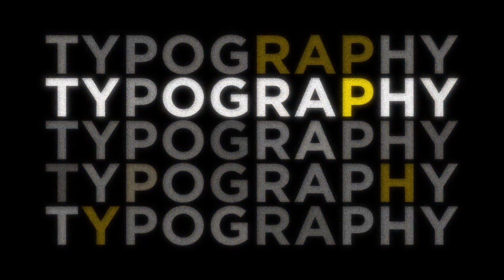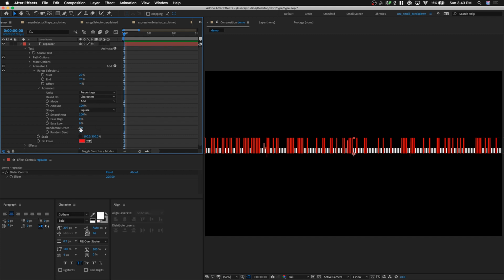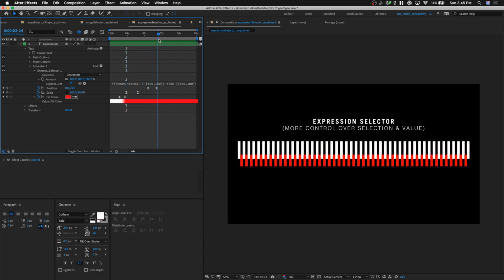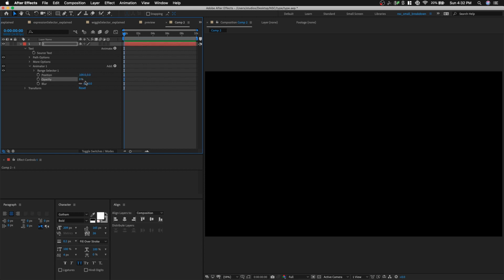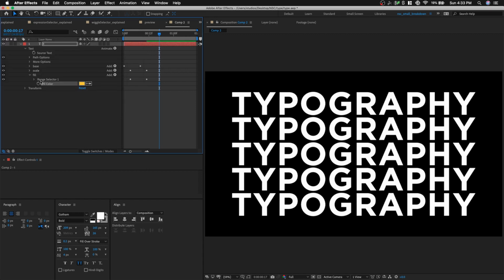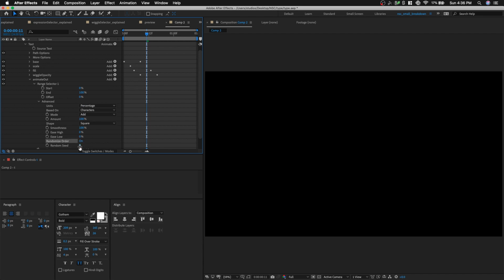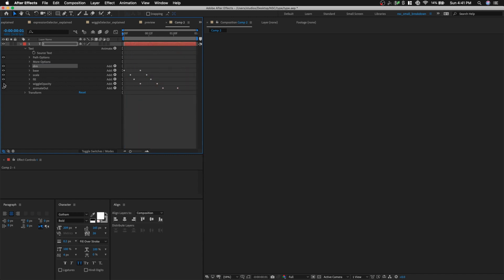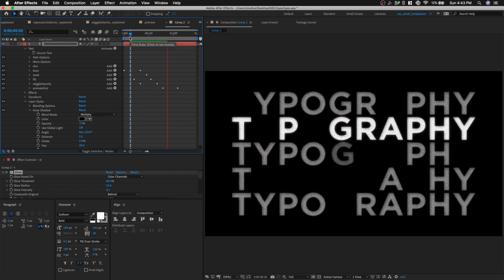Basic Type Animation in After Effects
Learn the basics of text animators and range selectors to animate type in After Effects!

00:30 - Understanding how range selector works
03:55 - Expression selector
04:45 - Wiggly selector
06:00 - Animation begins